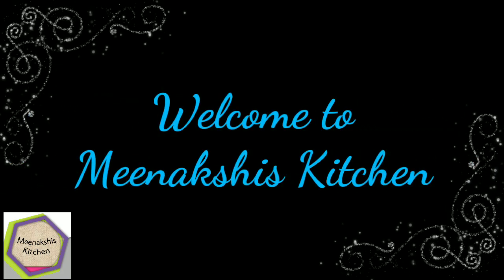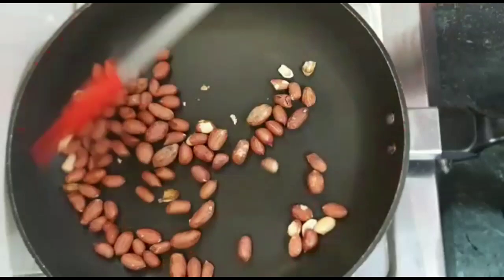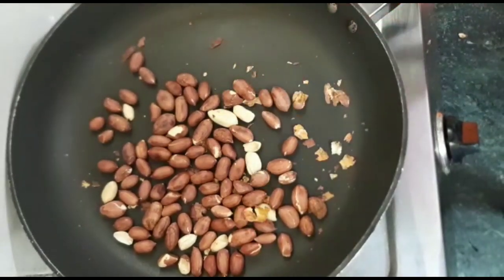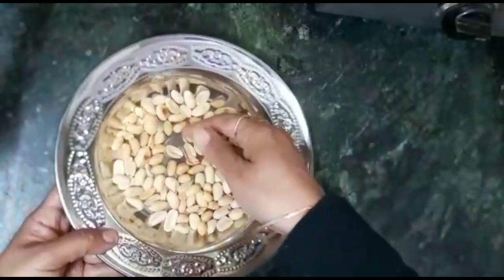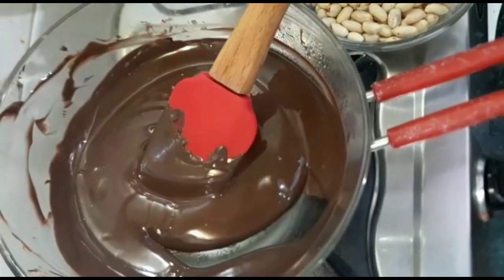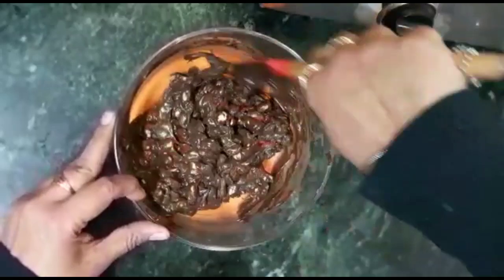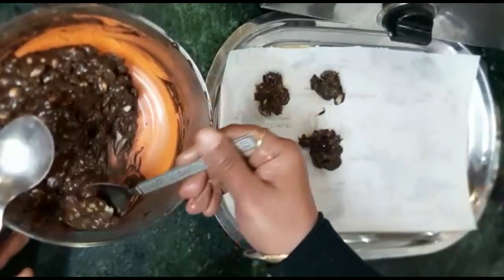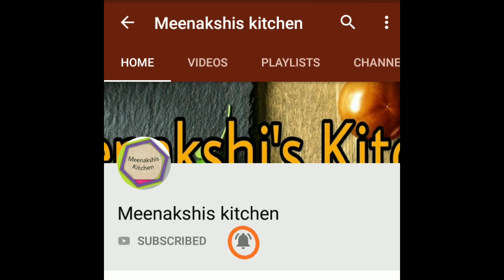Chocolate Peanut Rocks | Peanut Chocolate Recipe | मूंगफली वाली चॉकलेट | Nuts Chocolate Recipe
Chocolate Peanut Rocks.

MORDE Dark Chocolate Compound

MORDE Milk Chocolate Compound

Stainless steel Cooker

Non stick kadai

Measuring cups & spoons

Serving kadai

Serving Steel plate

Glass measuring cup

Digital weighing scale